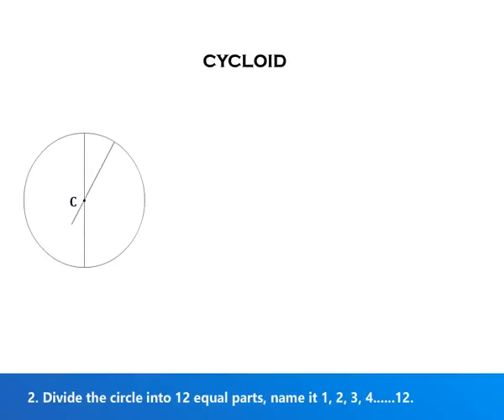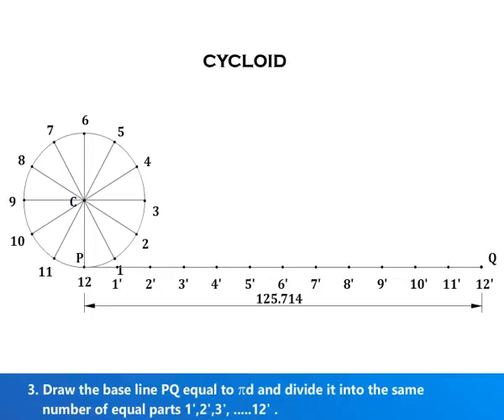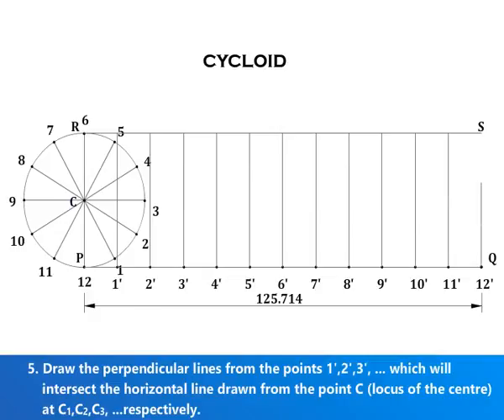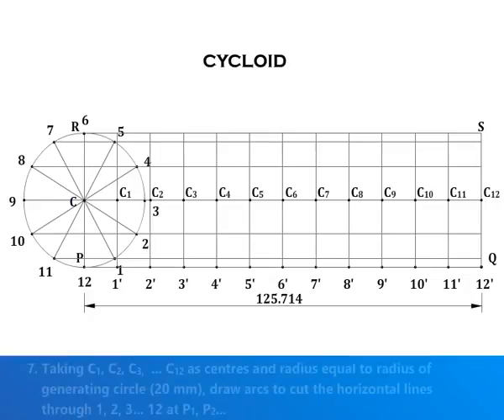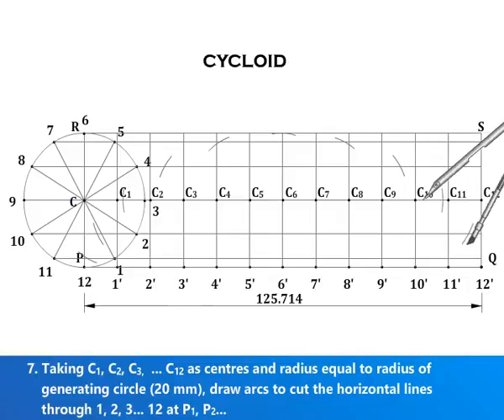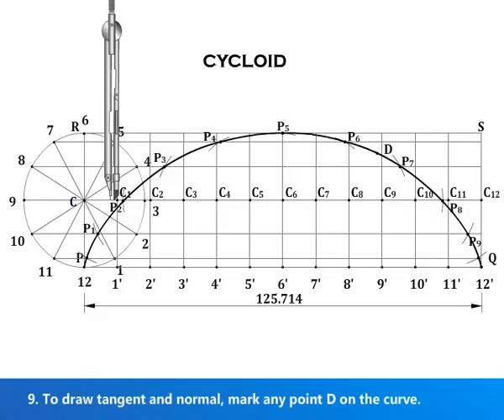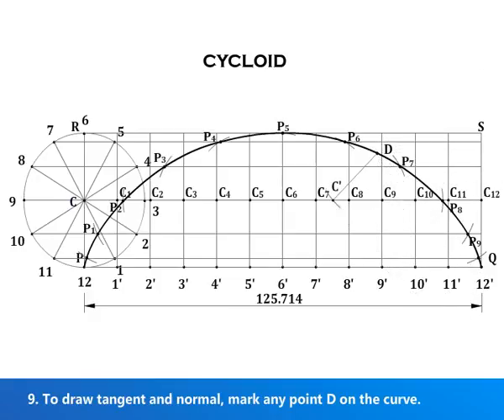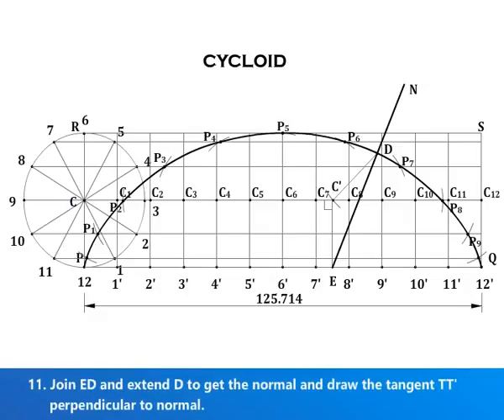ENGINEERING DRAWING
This audio-visual shows how to construct a cycloid for one convolution.